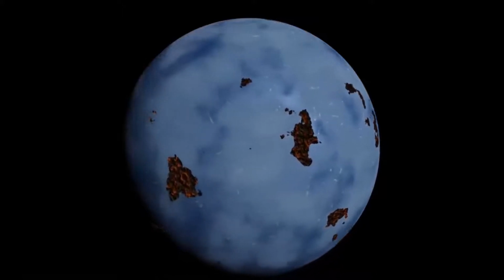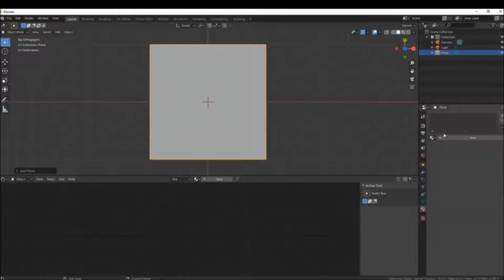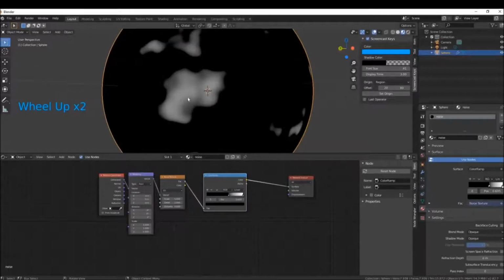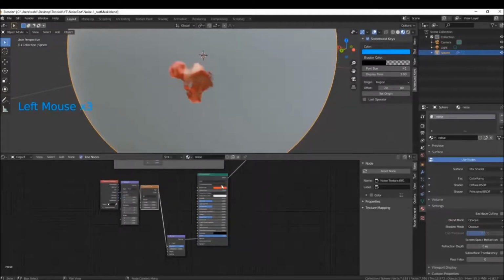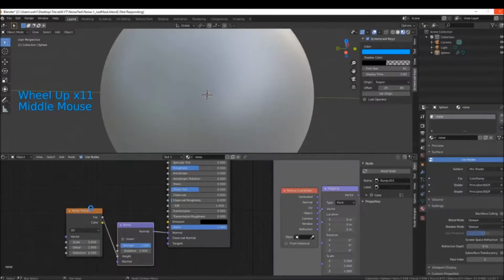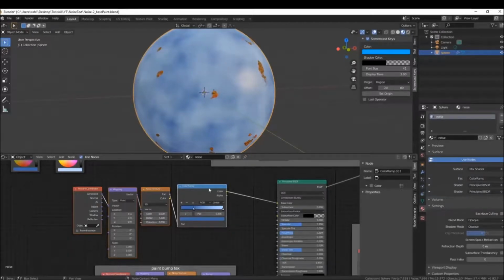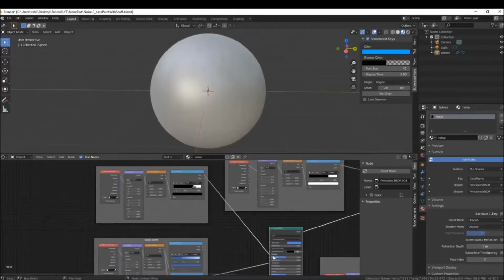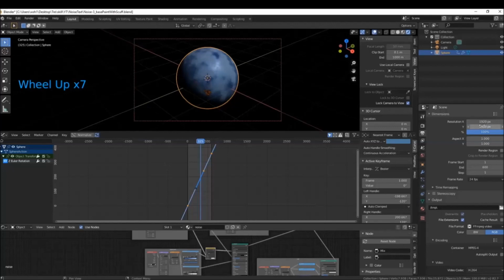Material Shader and Noise Texture Node - Noob to Pro Blender Tutorial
Students will learn everything they need to know to use the noise texture node in the material shader in Blender. Starting to understand nodes, one node at a time! if you are interested in learning more about 3d modeling and Animation come and join me in skillshare